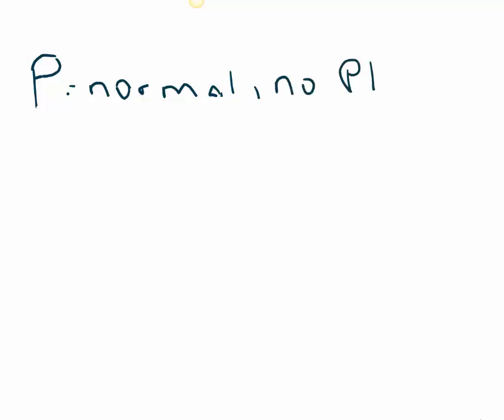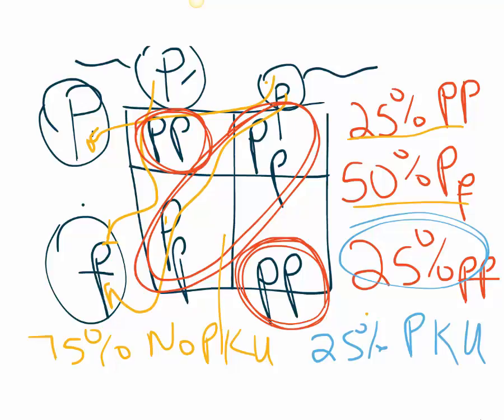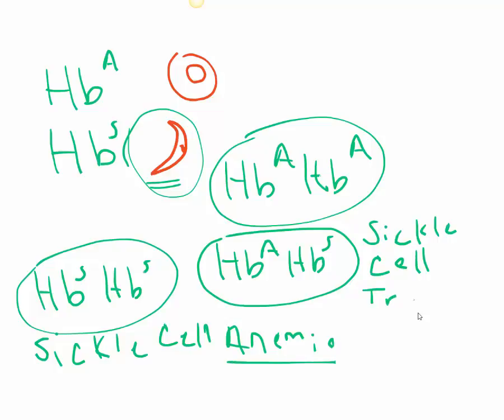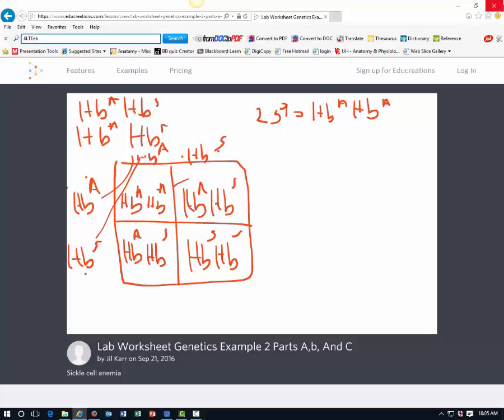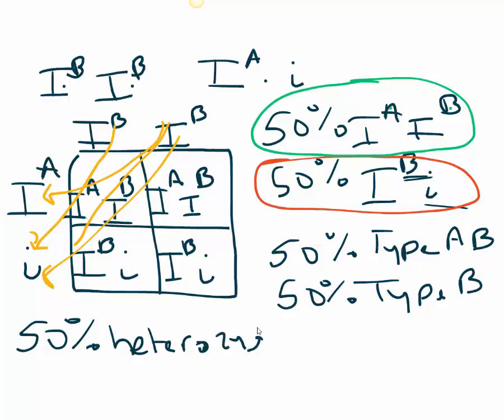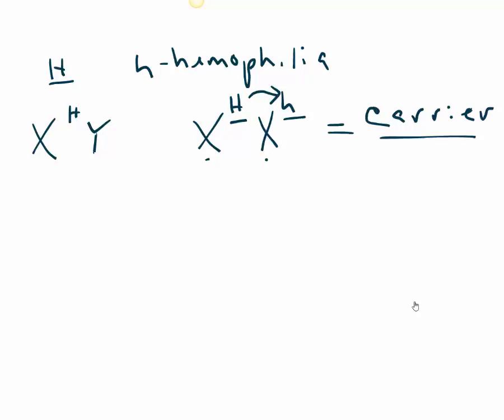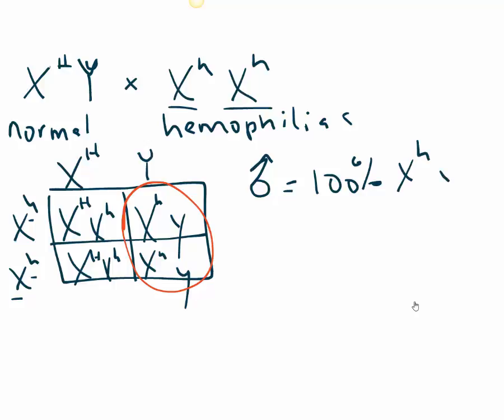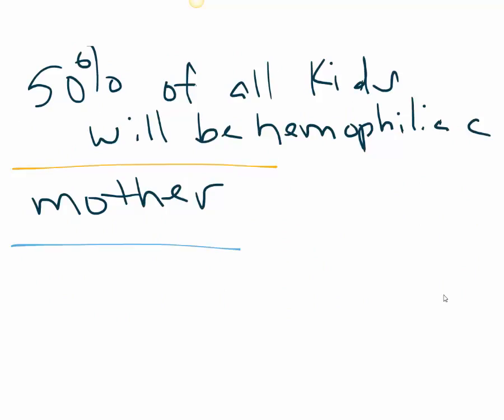Adv AP Genetics Problem Lab Video